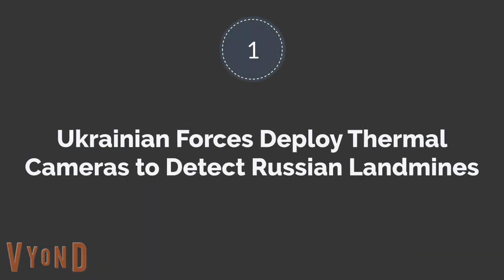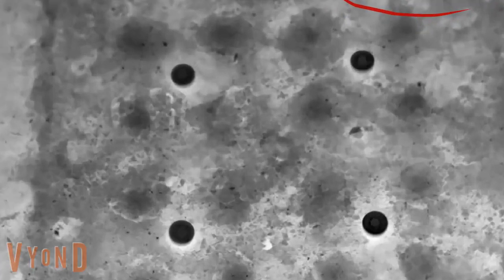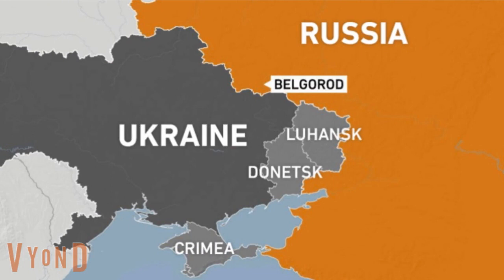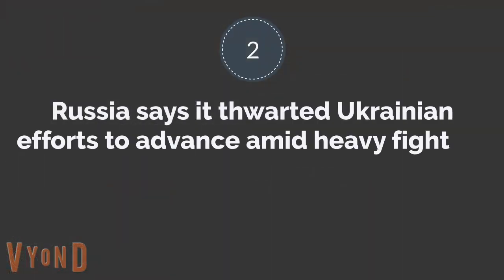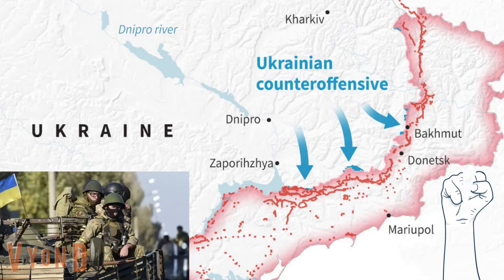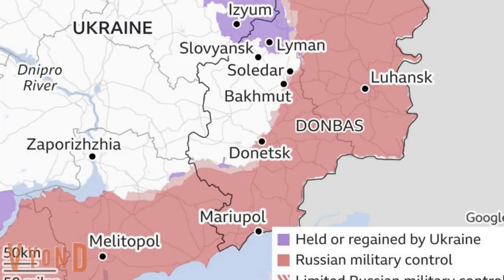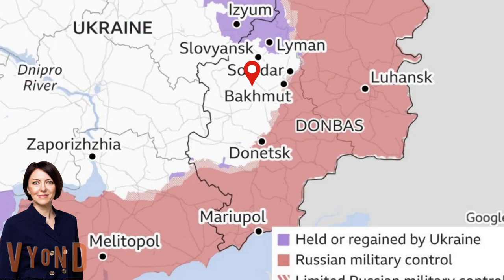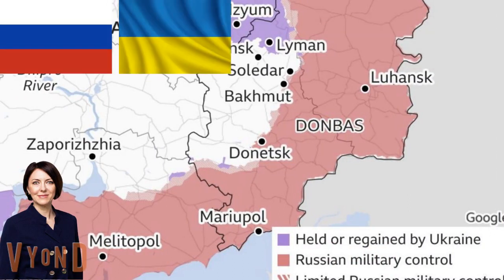Ukraine Deploy Thermal Cameras For Russian Landmines | Ukraine Russia War Updates